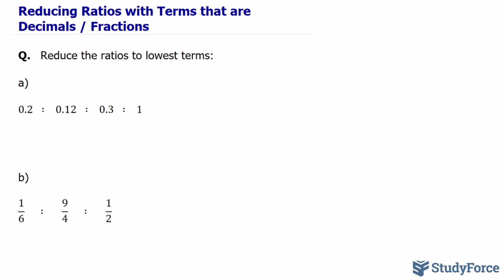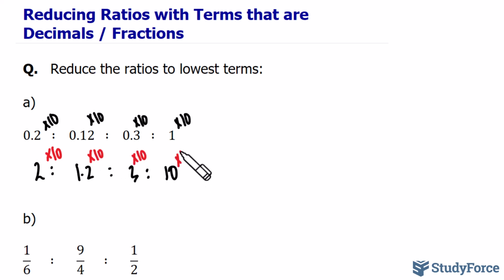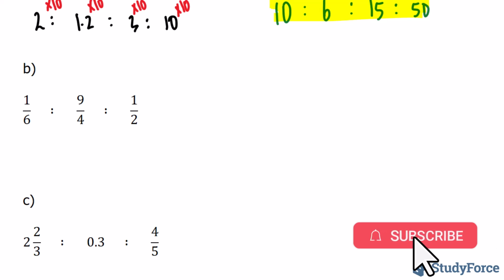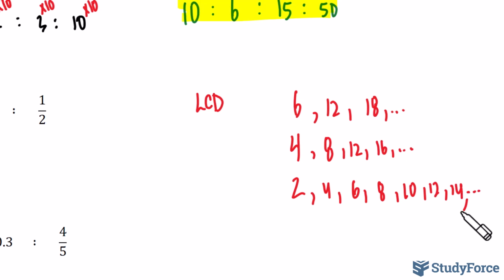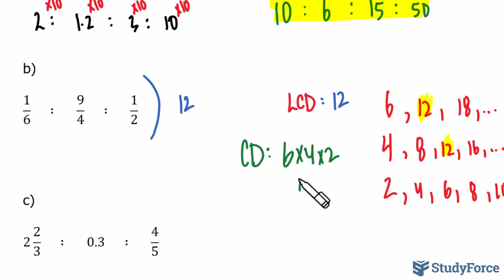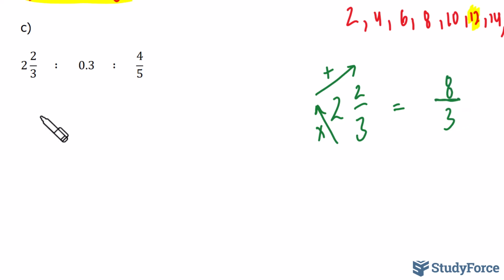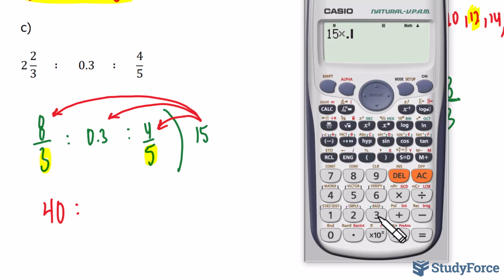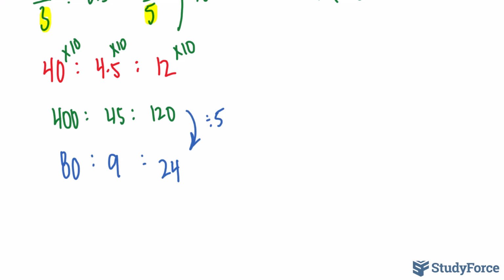Reducing Ratios with Terms that are Decimals / Fractions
Q.   Reduce the ratios to lowest terms:

a)
0.2   :   0.12   :   0.3   :   1

b)
1/6       :      9/4       :      1/2

c)
2 2/3       :      0.3      :      4/5